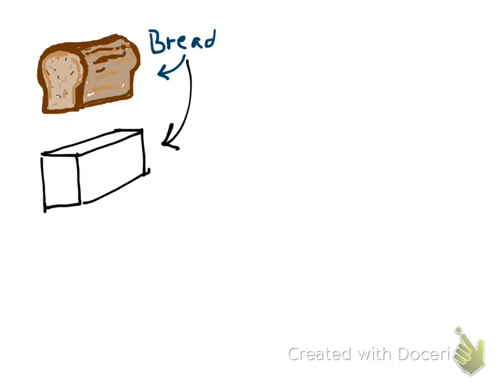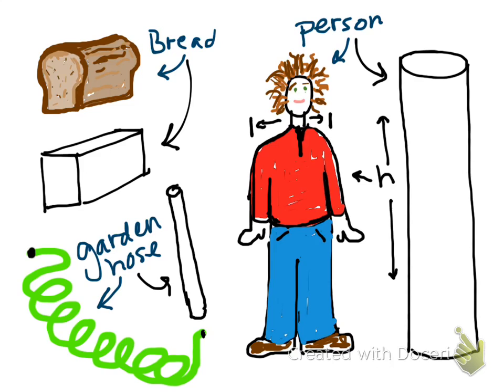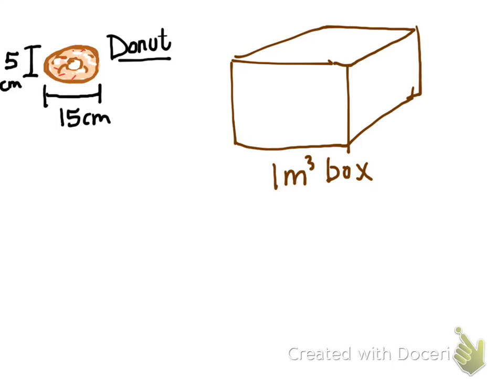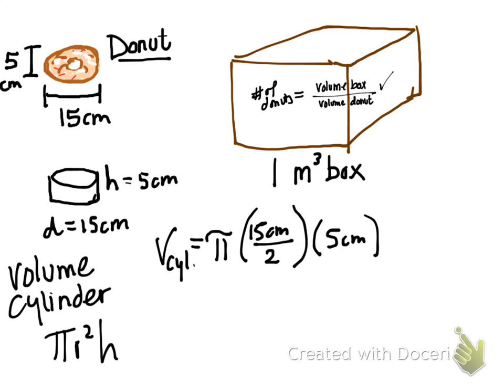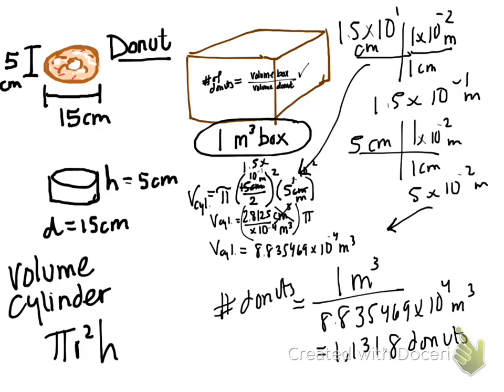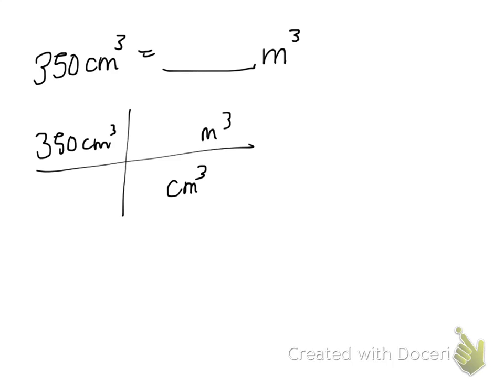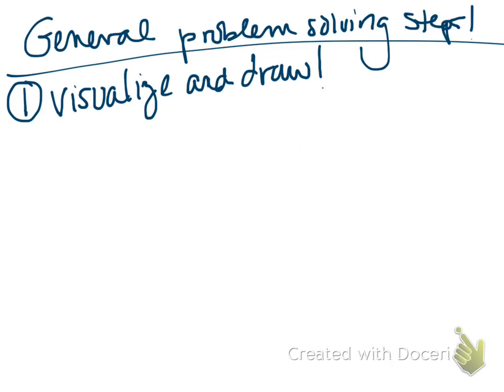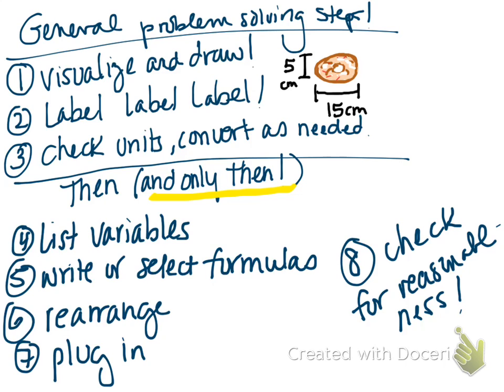thinking spatially.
This is the third in a series of introductory videos for Ms. Moser's physics class. If you are enrolled in the class there is a quiz to take after viewing (linked at msmoser.pbworks.com on the physics daily page). If you are not enrolled, I hope the video is useful to you.